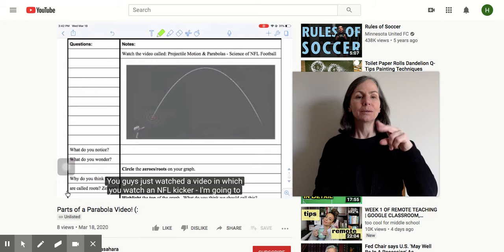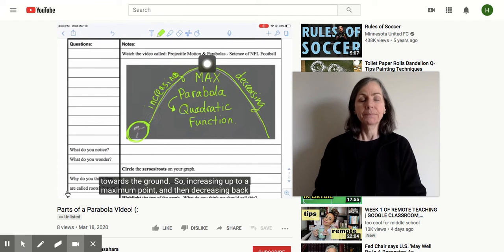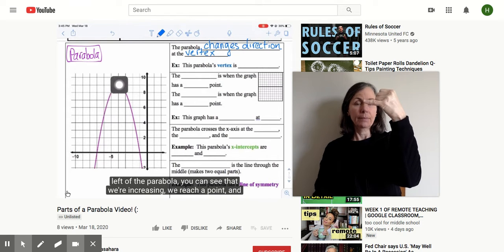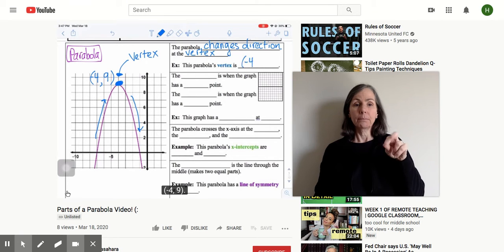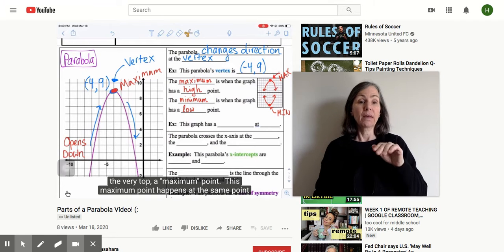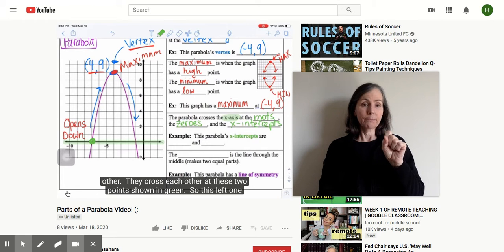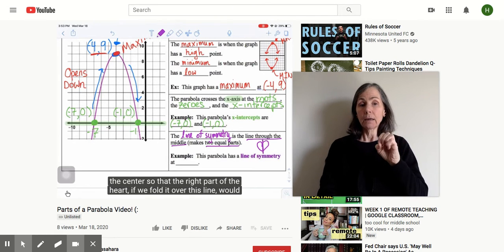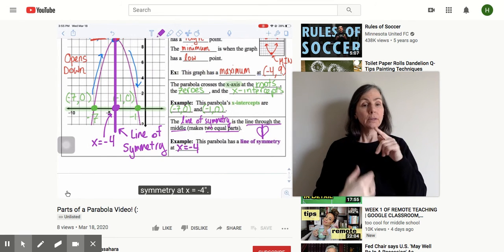Parts of a Parabola Video! (: - YouTube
Parts of a Parabola 3/26/20